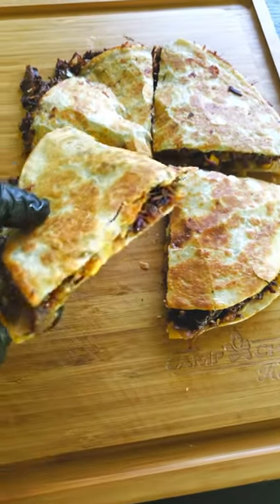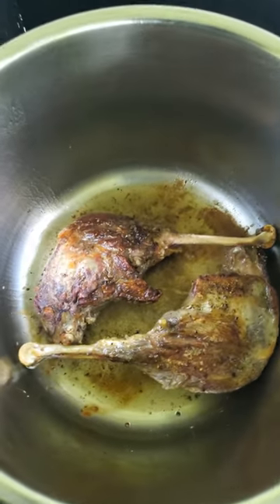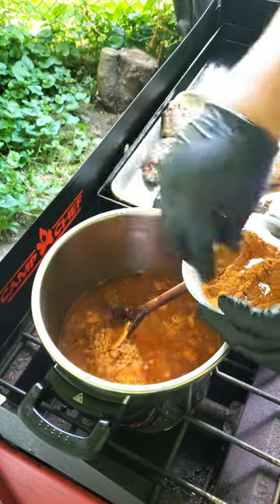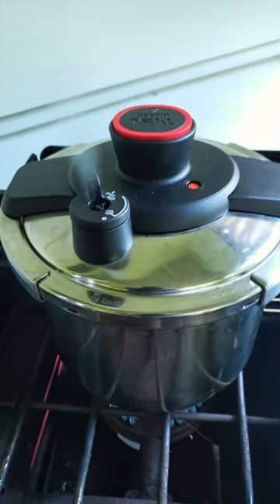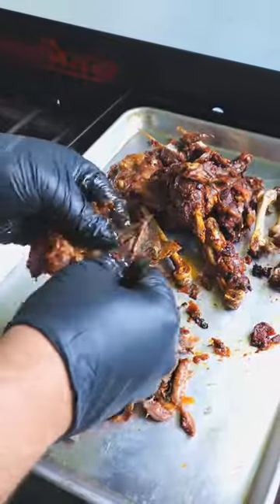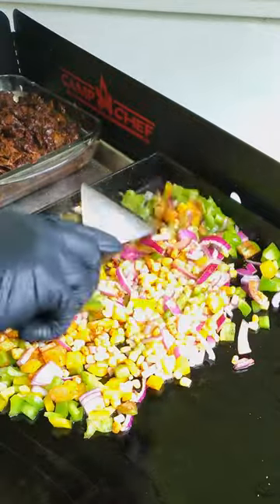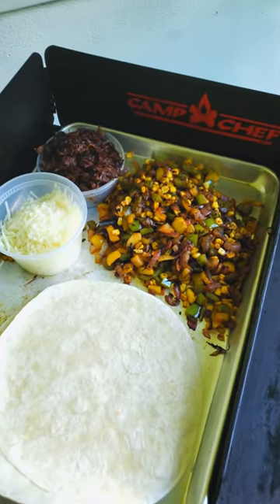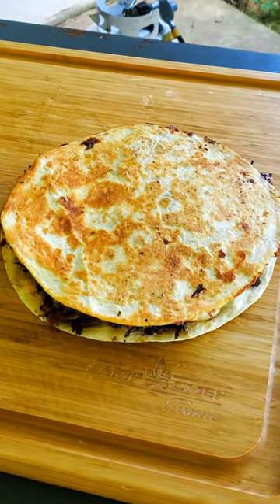The Ultimate Flat Top Quesadilla Recipe | ROUGH COOKING (Catch Clean Cook)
Learn how to make quesadilla's using pulled wild goose meat.